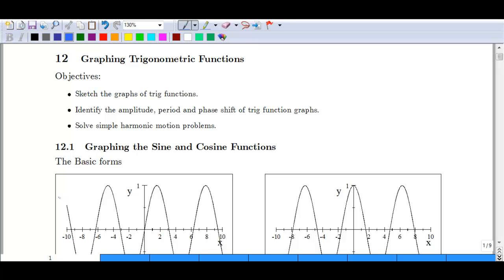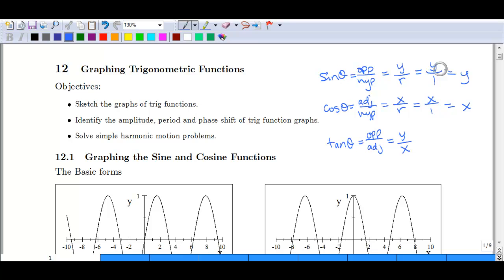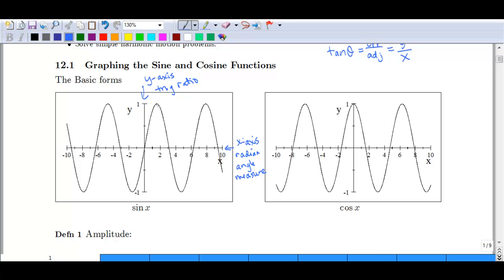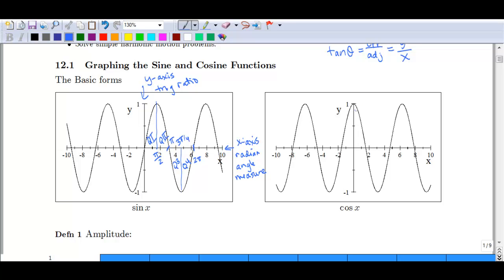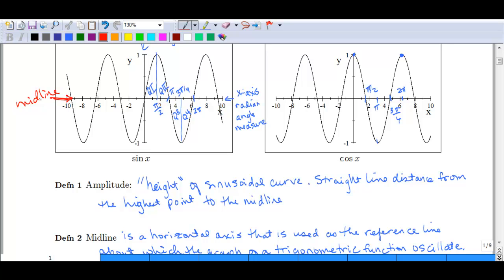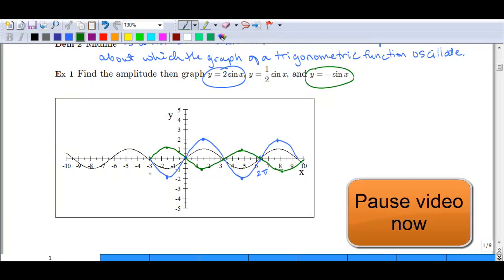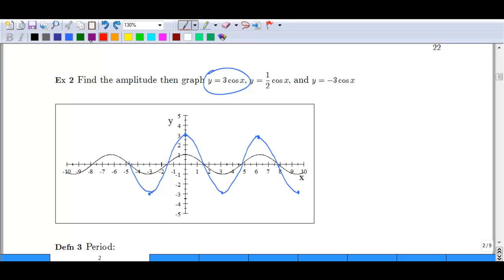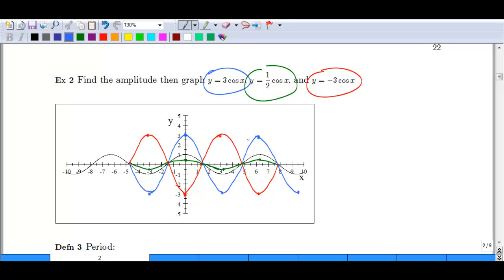Tech Math IV: Section 2.1a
Introduction to graphing trig functions using amplitude.